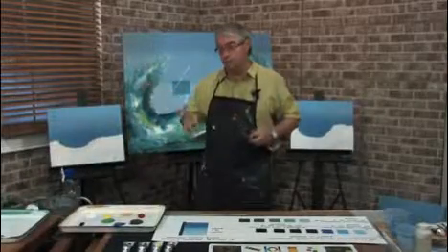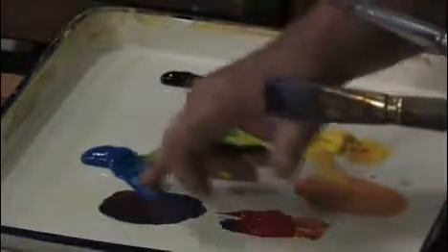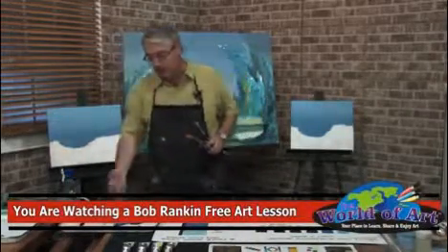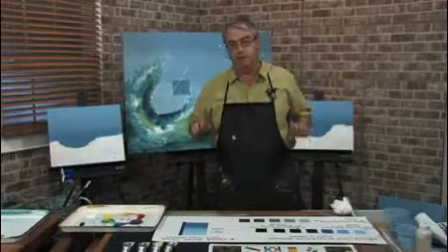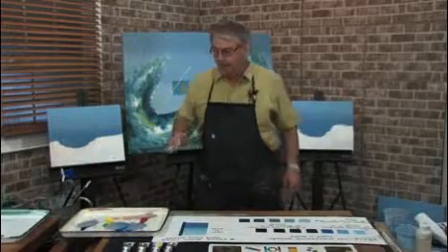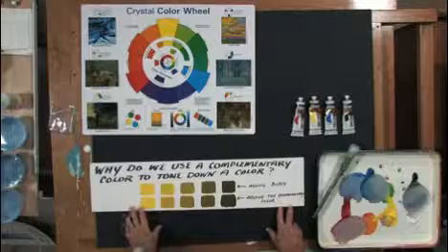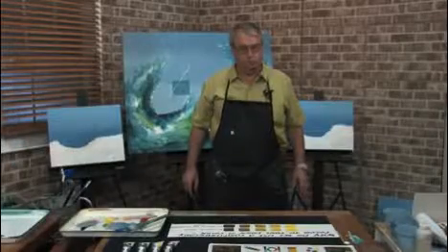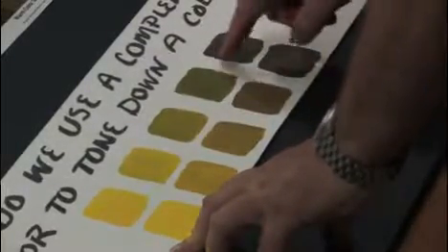Basic Palette Setup-Mixing With Primary Colors in Acrylic With Bob Rankin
Join professional abstract artist Bob Rankin for an exciting Free Video Art Lesson discussing basic palette set-up and how to mix clean, crisp colors!